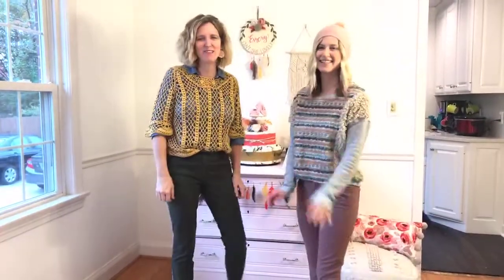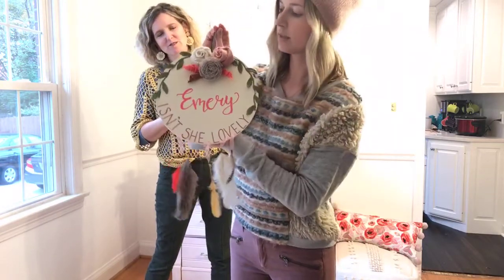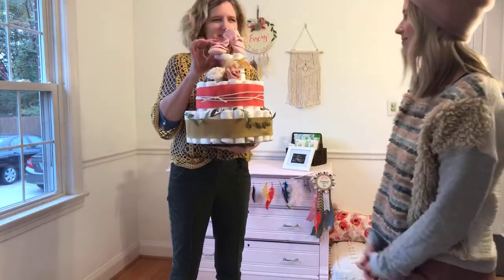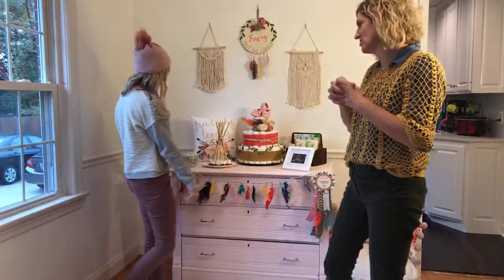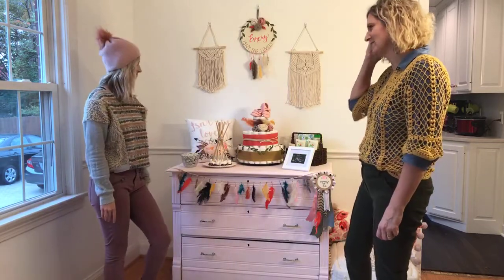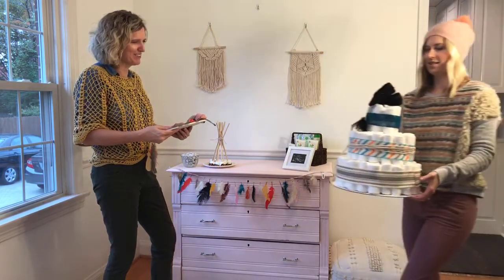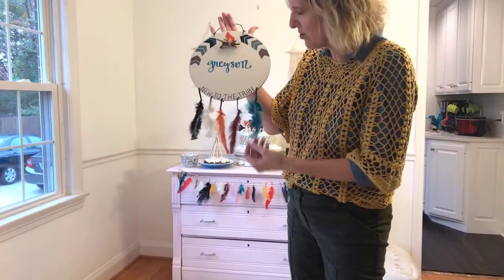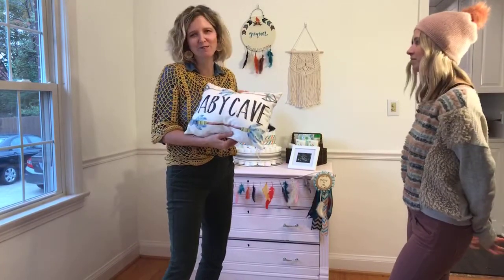How to Throw a Tribal Bohemian Baby Shower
Set the stage for the best baby shower ever with our Tribal Bohemian baby shower decorations for a boy or a girl.  We show you all the fun pieces and give you tips for creating a perfect day for the mommy to be.